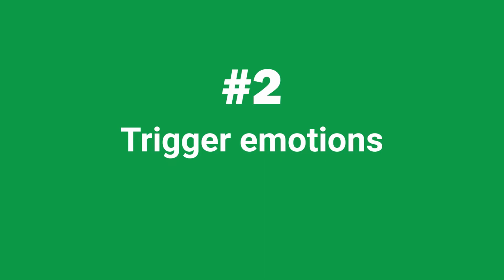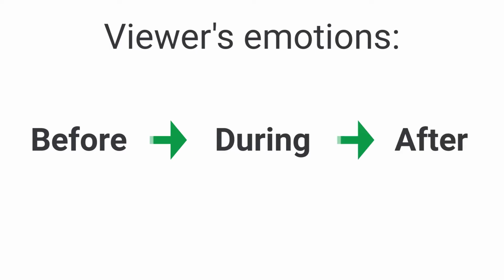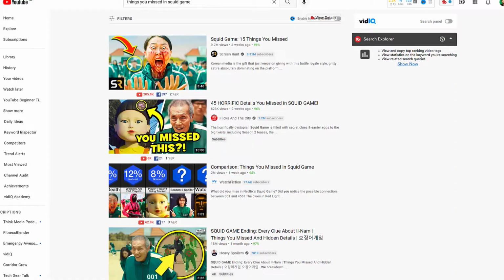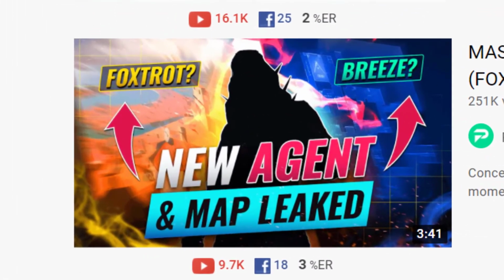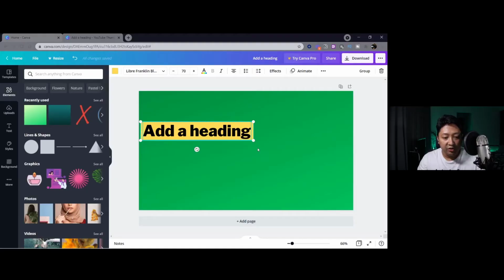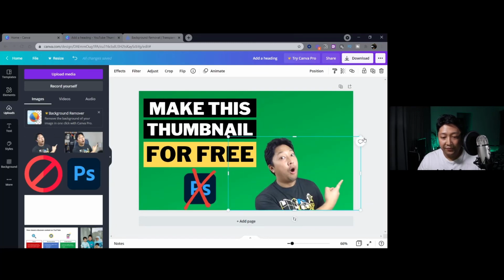Youtube Thumbnail Tips 2021 - GET CLICKS & TRIGGER THE ALGORITHM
These YouTube thumbnail tips will increase the click-through rate of your videos! In 2021, this is one of the factors that triggers the YouTube algorithm and get more views. Good thumbnails can help you get more views since you increase the chance a viewer will continue watching your next video. This results in high click through rate, which is one of the main things that can trigger the YouTube algorithm. These tips are just the starting point, you will need to test your thumbnails to see what resonates with your audience.

💡 Signup for my FREE masterclass - How to Reach More People with Video:

⏱ Timestamps ⏱
00:00 How thumbnails can trigger the algorithm
00:22 Fix #1
01:03 Fix #2
01:39 Fix #3
02:35 Fix #4
03:39 Fix #5

🎬 I record my screen and edit videos using Camtasia:

📽️ My video recording equipment (mobile):
***Camera***
Samsung Note 8 phone
***Tripod & Mounts***
Ulanzi U-Rig Pro
ULANZI MT-08 Mini Tripod
***Audio***
Boya BY-MM1 Shotgun Mic
***Lights***
ESSDI LED Panel 144 Bi-Colour

📽️ My video recording equipment (desktop):
***Camera***
***Tripod & Mounts***
Amazon Basic 60-inch Tripod
***Audio***
Blue Yeti Microphone
Neewer Boom Arm
***Lights***
Andoer Photography Softbox Lighting Kit
Andoer Photography Studio Softbox Lighting Kit (includes green screen and more)
Keepsmile LED Strip Lights